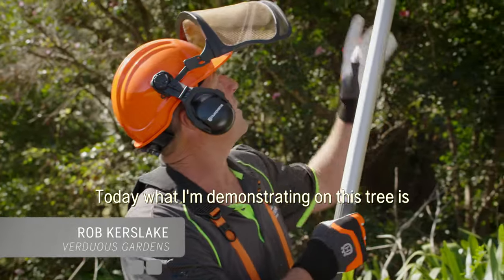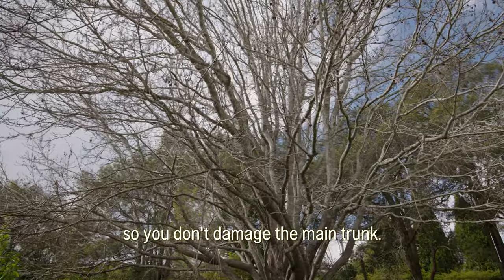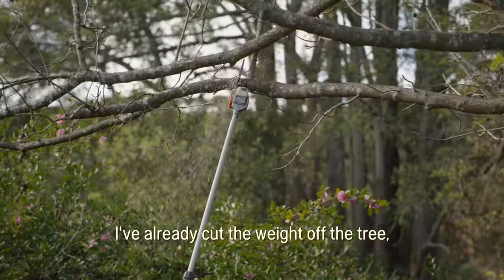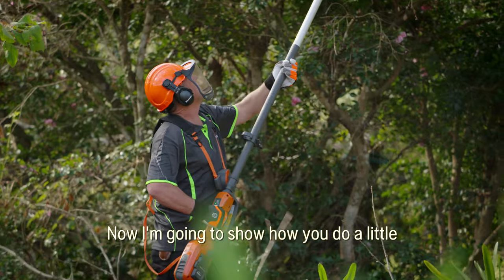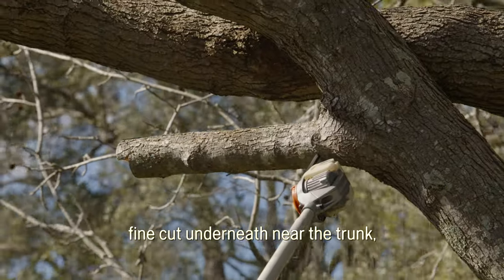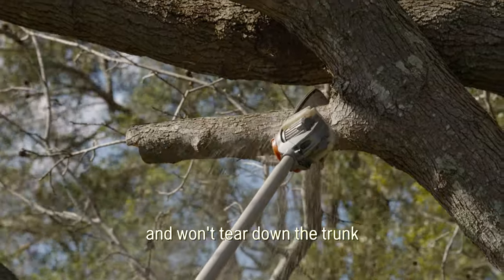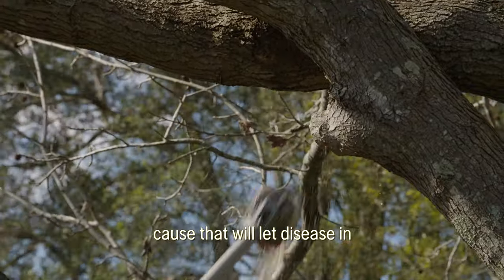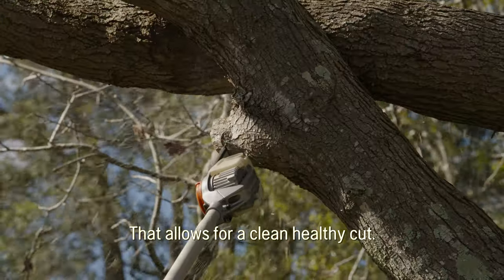Pole Saw Cutting Techniques - Verduous Gardens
Rob Kerslake of Verduous Gardens demonstrates the correct cutting techniques to use when operating a pole saw to ensure good tree health is maintained.